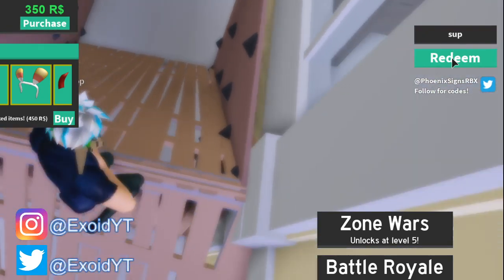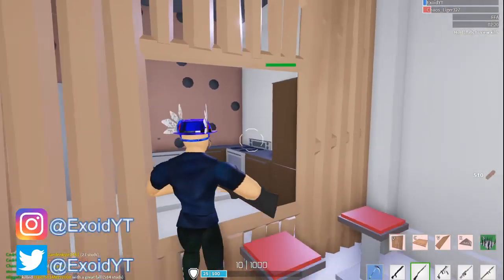ALL *NEW* STRUCID CODES! *ALL WORKING* 2020 [Roblox]